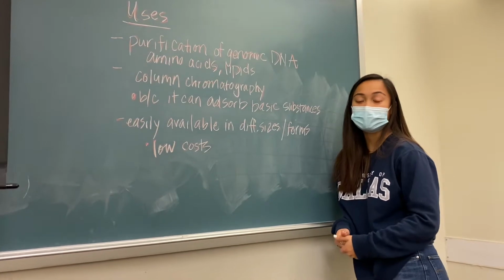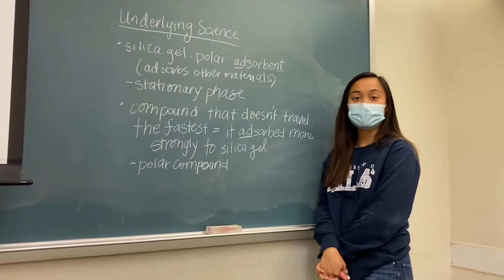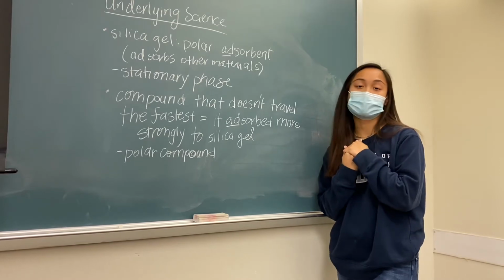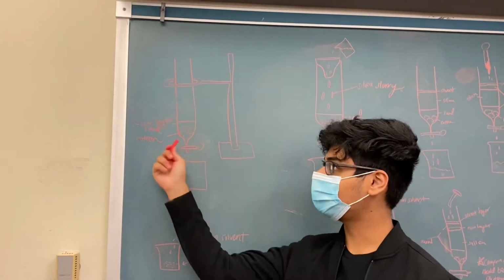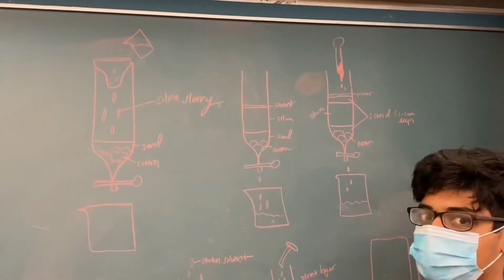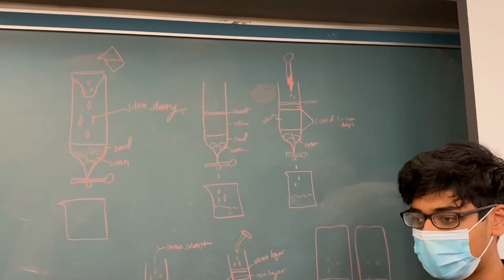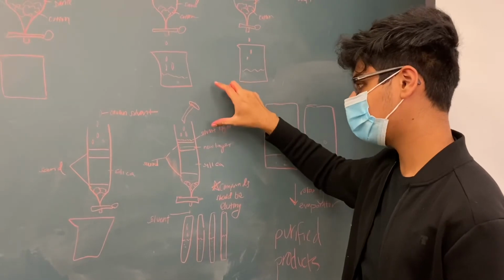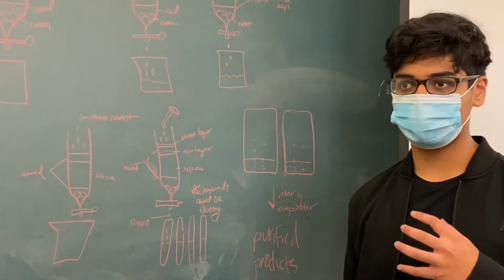Silica Column Purification